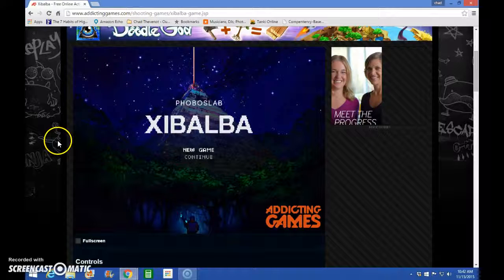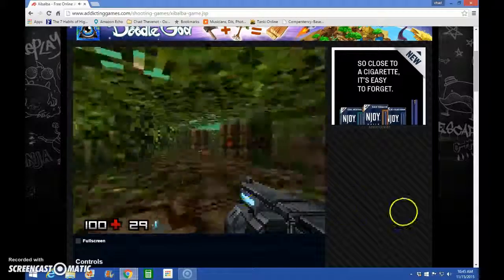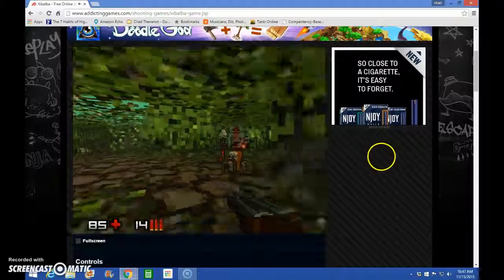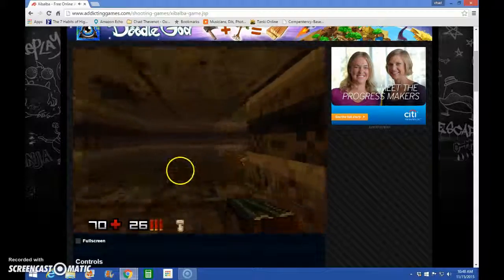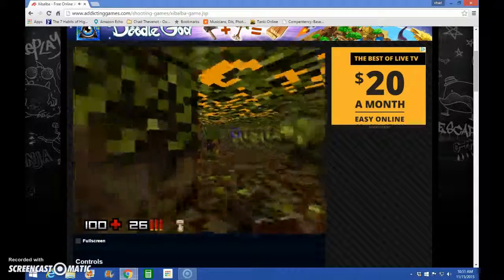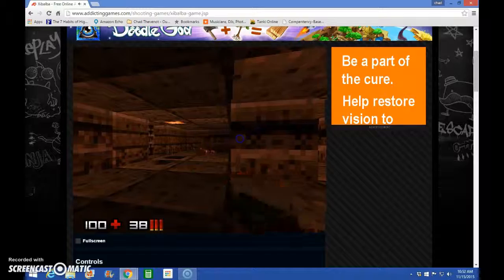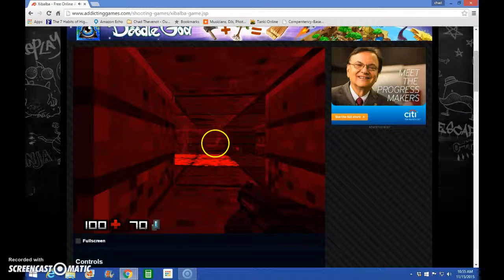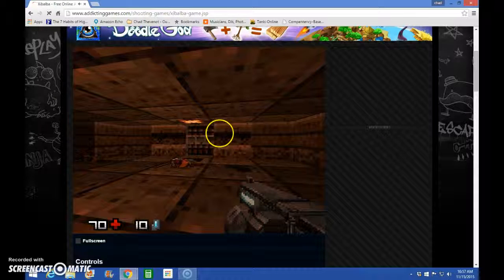Xibalba gameplay!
It's a really fun game to play, so you shold try it out!